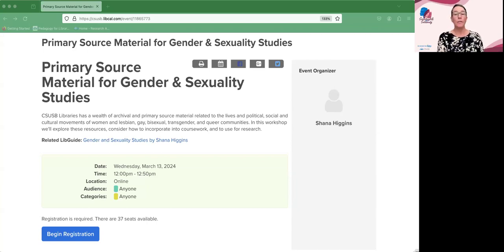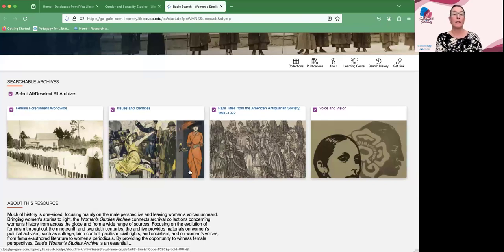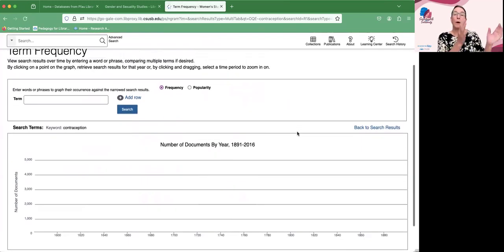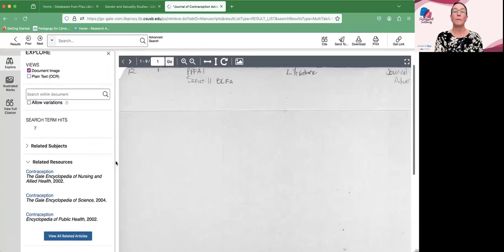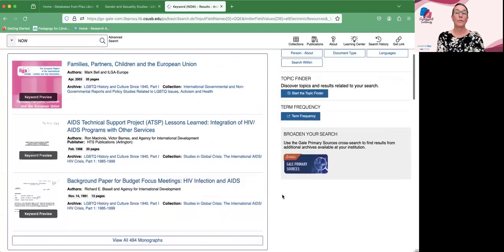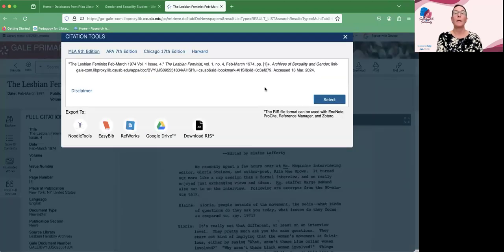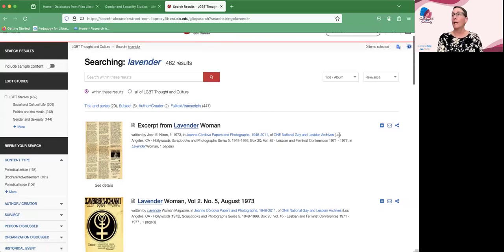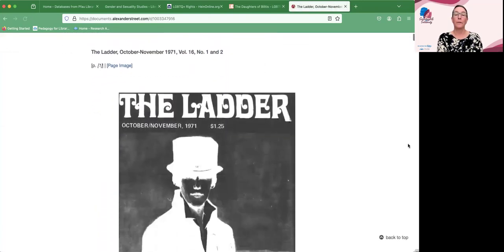Finding Primary Sources for Gender& Sexuality Studies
CSUSB Libraries workshop offered during Women's History Month 2024